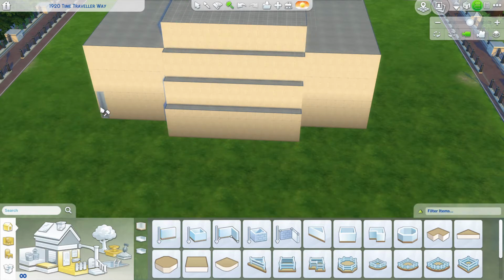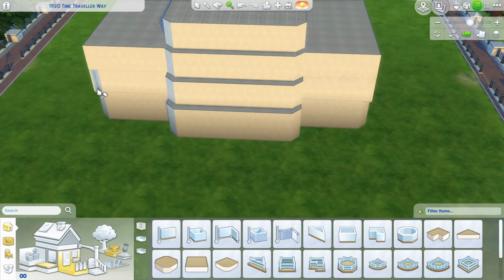"Time Traveler" Build and 200 Subscriber Q & A!!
"Time Traveler" Build  and  200 Subscriber Q & A is the launch of my new historical series, where I select figures from the past that I admire and introduce them to my audience while building their studio apartments in the Sims 4. I will also be creating each character in CAS. In this episode, we see the original apartment building being put together as I answer questions posted to my Twitter account upon my channel reaching 200 subscribers!

Thank you all for your support! I hope you enjoy this video. No CC was used in this build.